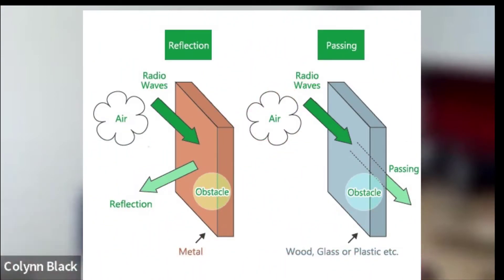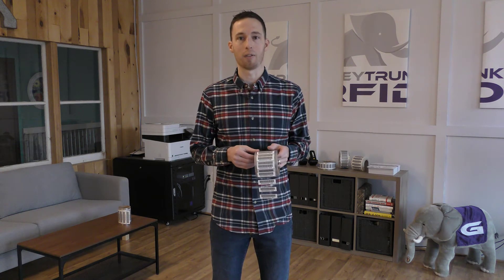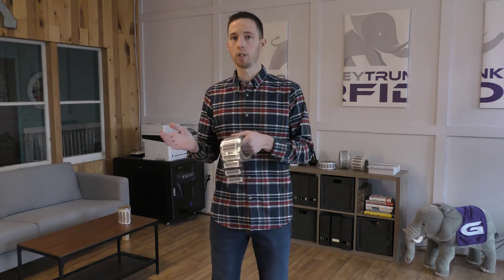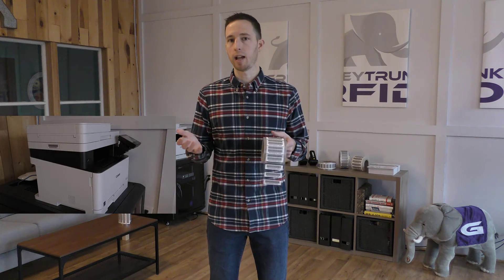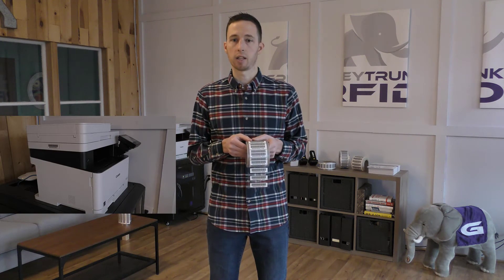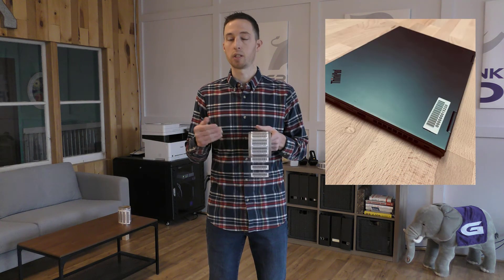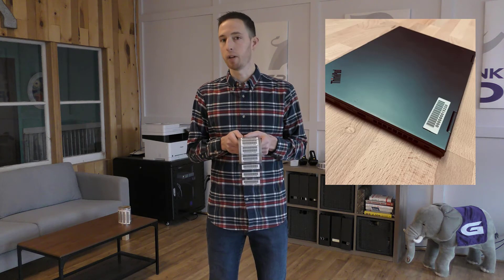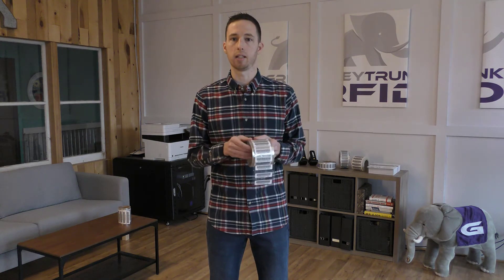How To Choose The Best RFID Tag for Asset Tracking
We are launching a new 3 Part Series: "Launching a Mobile RFID Asset Tracking System"

In Part 1, we are taking a deep dive into how to choose the proper RFID tag for your asset tracking project.  We have a guest appearance from Colynn Black who is the former RFID Engineer and current RFID Business Development Director for Metalcraft, a worldwide leader in RFID tag manufacturing.

In this video we will discuss the 3 main areas you need to consider before choosing an RFID tag:
1) The surface of the asset you are tagging
2) The environment your tag will be exposed too
3) The amount of space you have on your asset to apply an RFID tag

All 3 of these elements are crucial to achieving the longest possible read range which is exactly what we are trying to accomplish in a fixed asset or asset tracking project.

In Part 2 we will do a review of two Bluetooth RFID Handheld Devices that seamlessly connect to your mobile device and allow for easy scanning of the RFID tags.